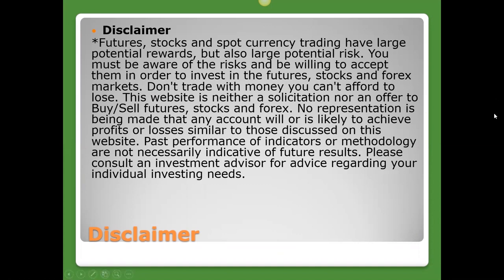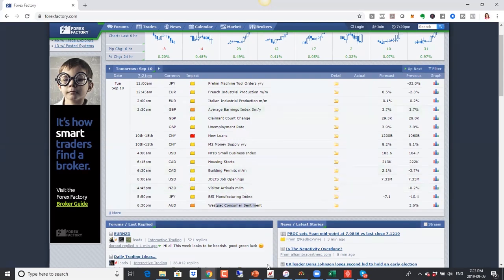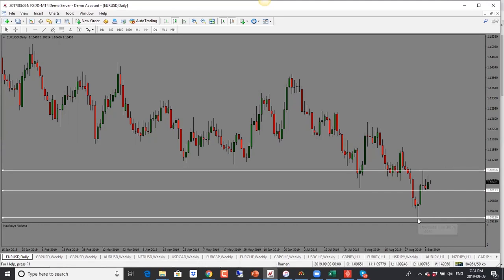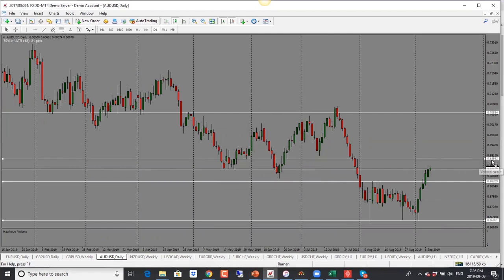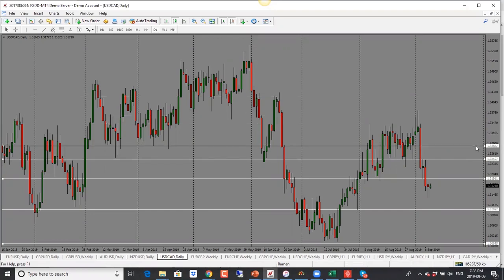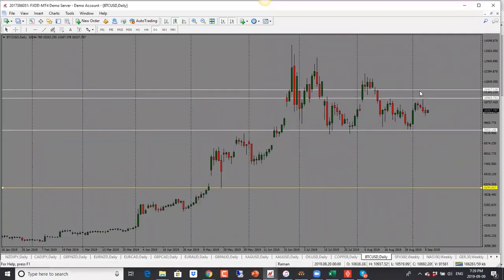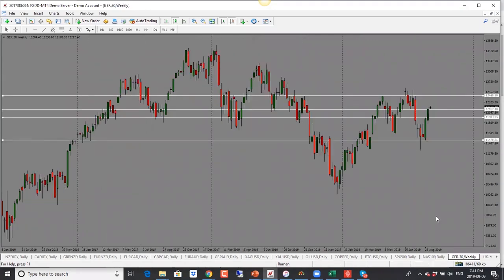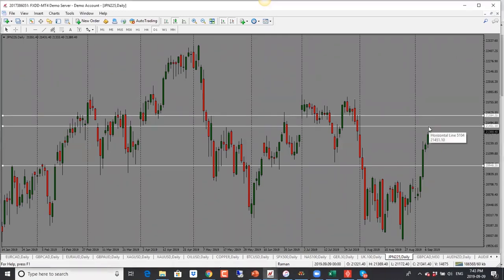Daily Market Analysis call - September 10, 2019